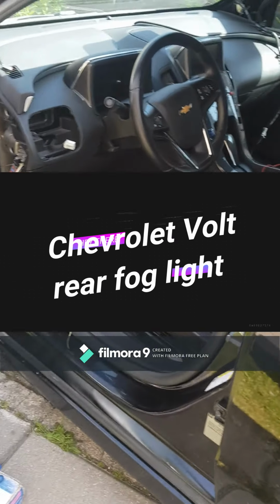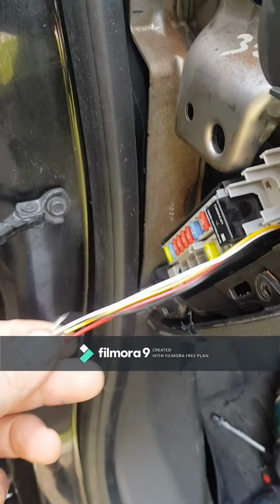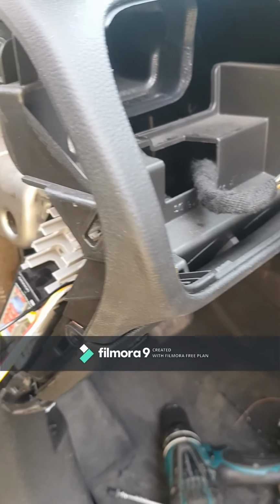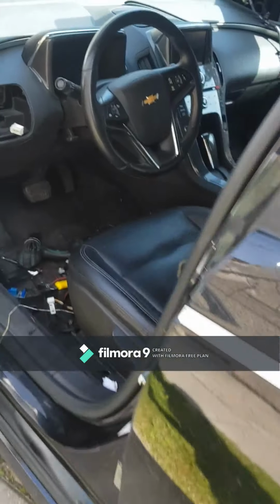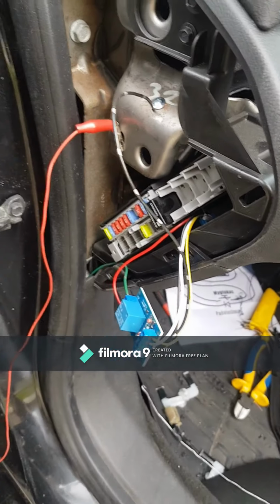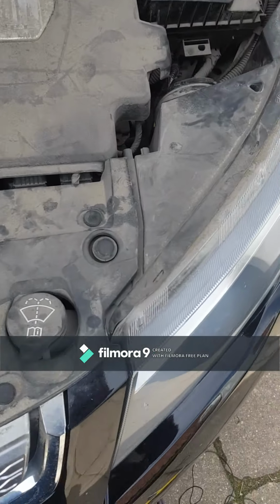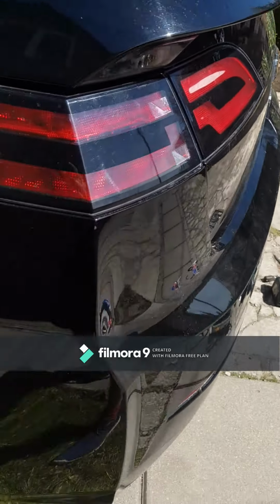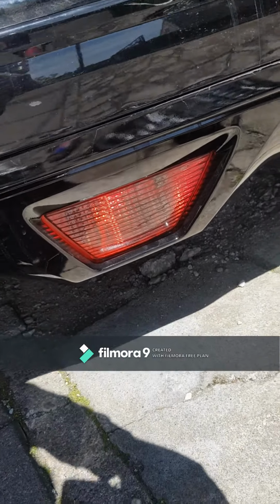volt rear fog light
rear fog light install